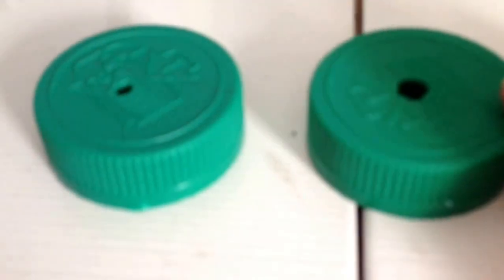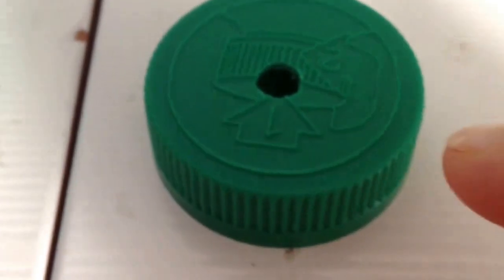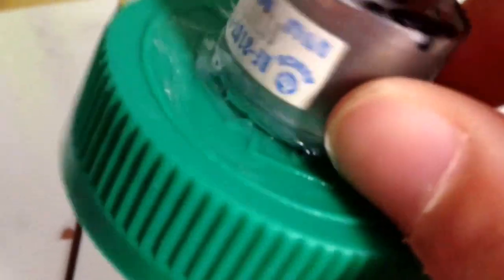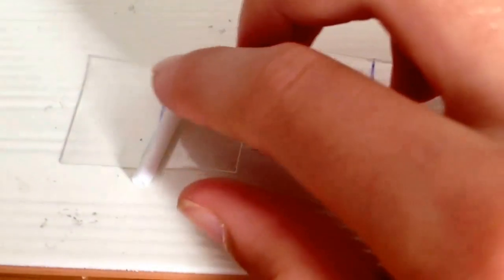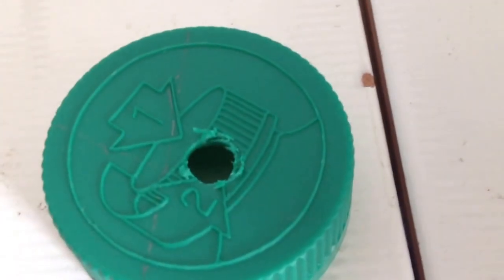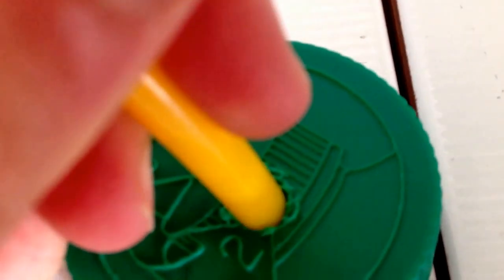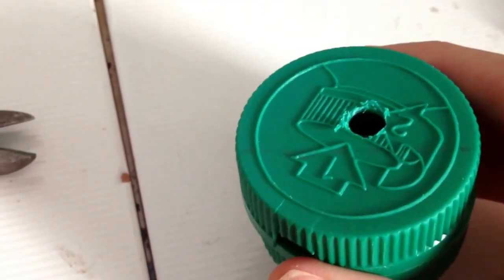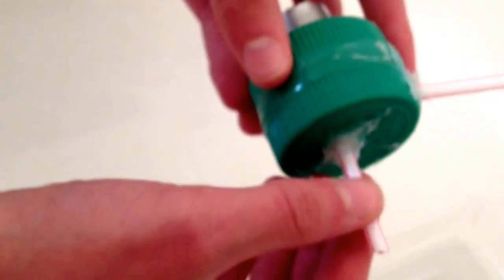How to make a mini water pump